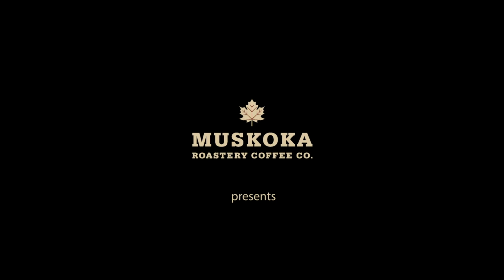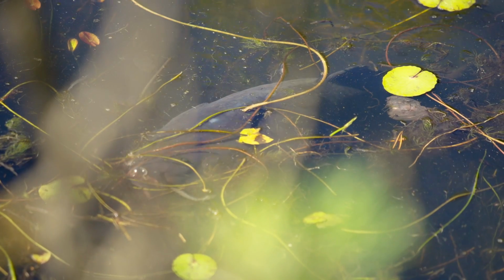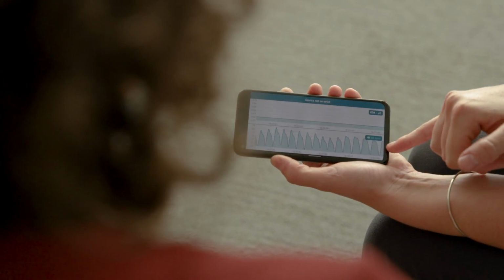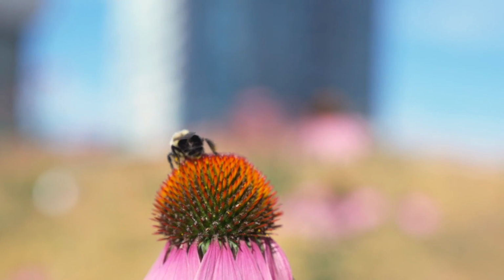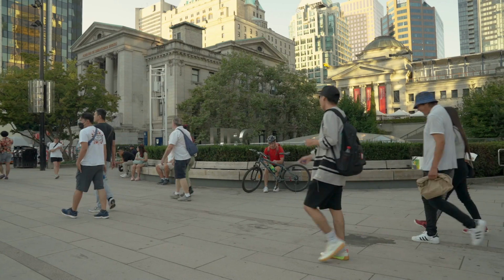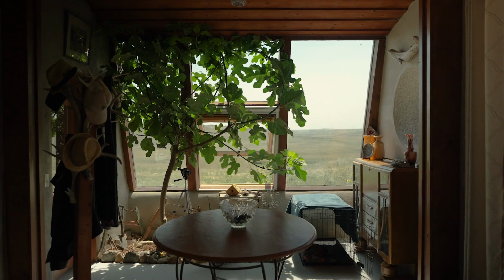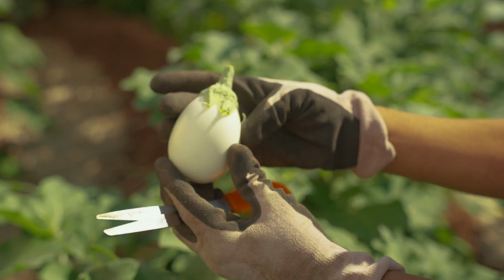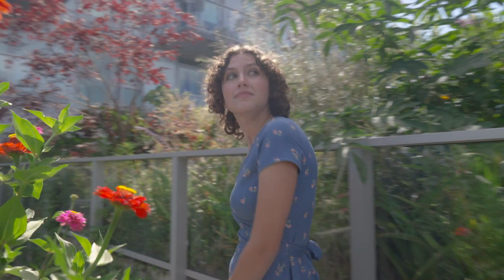Biophilia │ Letting Nature Encroach on Us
For centuries, mankind has encroached on nature. This film explores the question – what if we reversed the equation and allowed nature to encroach on us?

Join young architecture aficionado Louisa Whitmore as she investigates the concept of biophilic design and its potential to re-connect us with nature. Louisa crosses Canada to meet with activists, architects and researchers who explain how this important movement can work to fulfill our biological human desire to be surrounded by the natural elements.

The biophilia movement is gaining popularity in other parts of the world due to the positive impacts on mental health, productivity and the urban climate. Our hope is that this film will shine the light on this path and encourage Canadians to get behind the movement.

The Muskoka Roastery contributes 1% of annual sales each year to a variety of organizations who share our commitment to sustainability and substantive change. For this film we made a donation to the Green Cities Foundation who, fittingly, work to design and build urban green spaces - to reduce the effects of climate change, to help people breathe and to improve the overall quality of life in Canadian cities.

To learn more about this project, and some of our other initiatives, we invite you to visit us